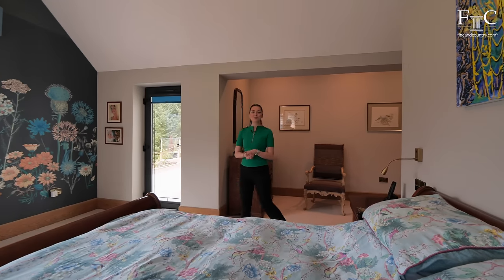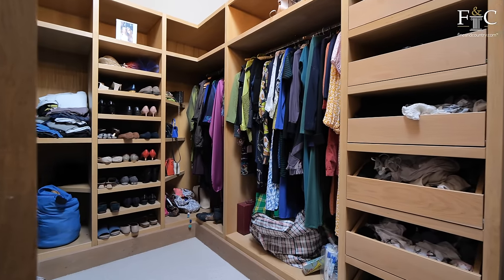Inside a £1.6 Million Waterside Home in South Scotland | Property Tour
This breathtaking waterside property is located in the popular village of Colvend, on the Solway Coast. Expertly designed to the very last detail by the present owners, and meticulously built, The Hermitage has been finished to an exquisite standard incorporating bespoke joinery evident throughout, a handmade solid wood kitchen, Mozolowski & Murray windows to the kitchen/family room, high ceilings and superb views from nearly every room.

Step inside and join Holly in this five-bedroom, £1.6 million home.

How would you make the most of the garden?

Chapters:
00:00 - Intro
00:46 - Reception Hall
01:15- Kitchen
02:07 - Dining Area
02:52 - Drawing Room
03:33- Reception Room
04:00 - Principal Suite
04:50 - Outside
06:04 - Location
06:35 - Galleried Landing
06:54 - Study
07:06 - Bedroom Two
07:27 - Bathroom
07:46 - Bedroom Three
07:58 - Bedroom Four
08:40 - Outro